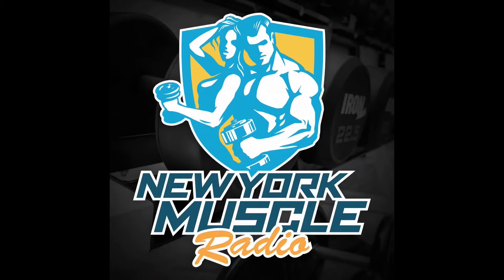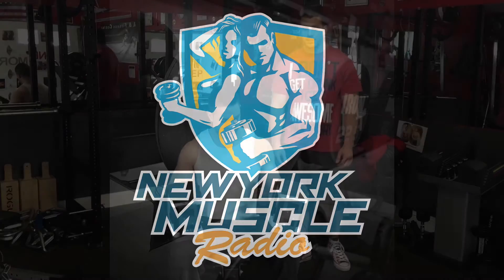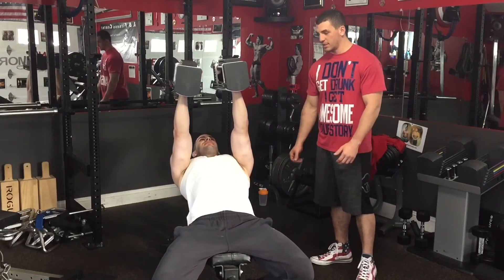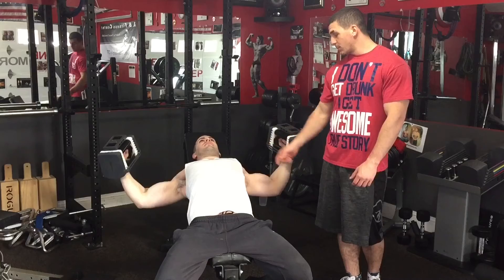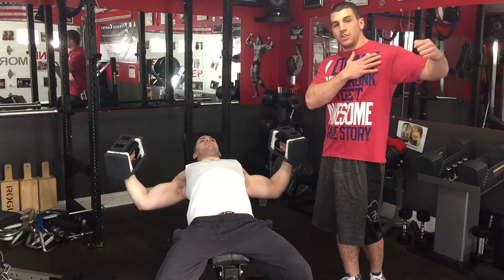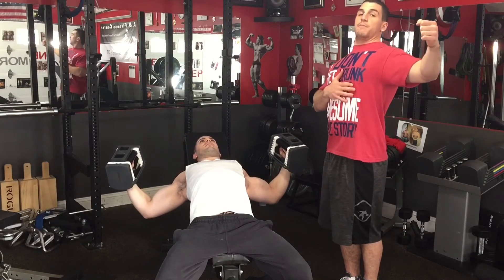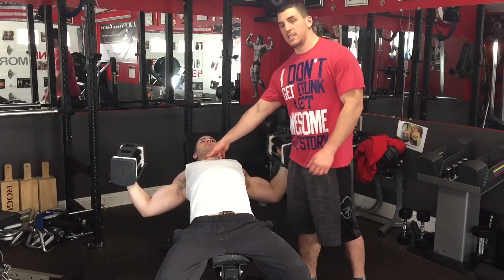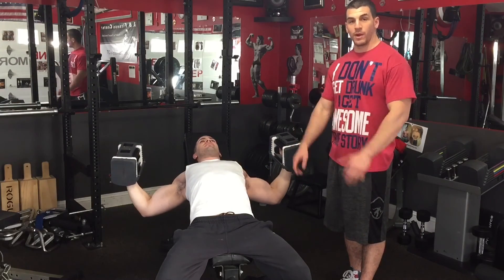The proper way to do Pec Flyes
Help the channel grow by liking and sharing all my videos! Thank you!

Topics covered: online personal trainer, best online trainer, online personal training, diet and workout plan, new york, personalized weight loss program, long island, anthony bevilacqua, personal trainer, online fitness program, bodybuilding, fitness assessment, ripped, weight gain, muscle gain, bulk up, east meadow, size, muscles, training, bodybuilding, bodybuilders, fitness model, workout routines, iifym, flexible dieting, bench, press, squat, deadlift, curls, women fitness, Long island personal trainer, new york muscle radio